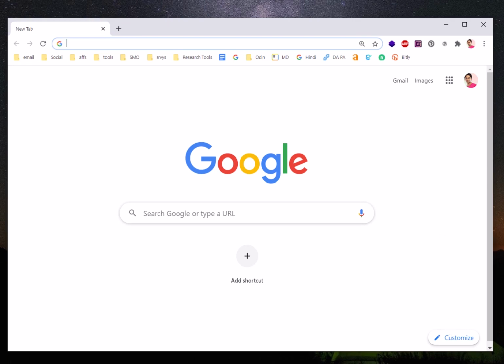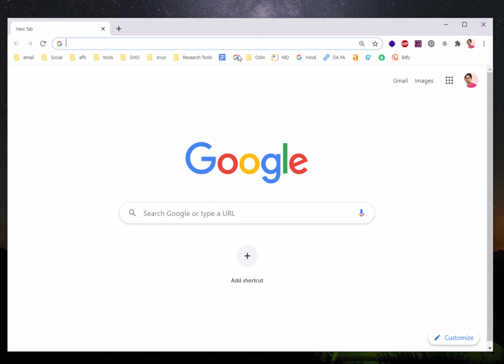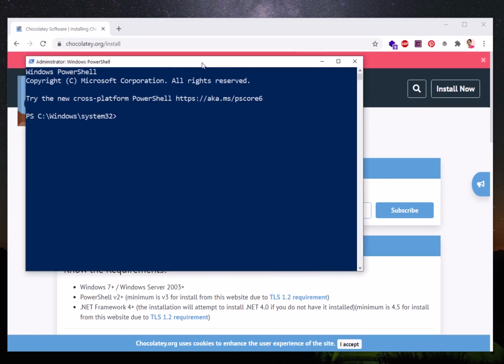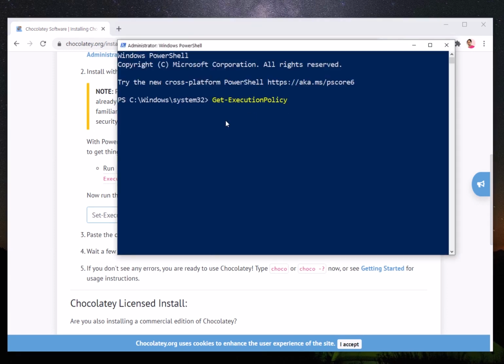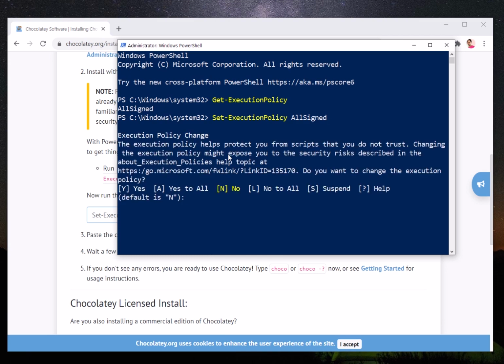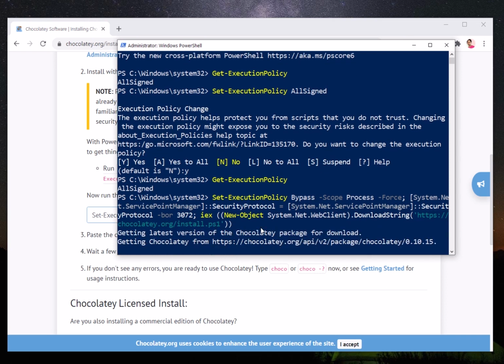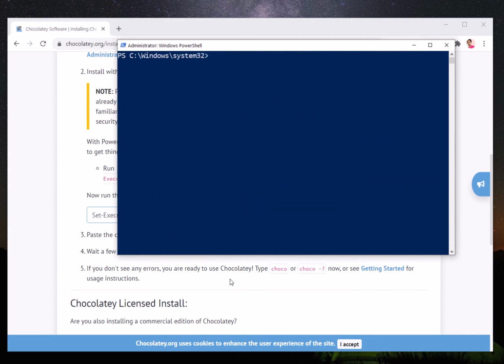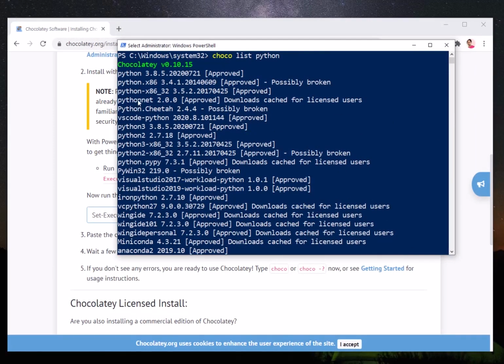How to Install Chocolatey on Windows 7/8/10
how to download and install chocolatey on windows 10
install chocolatey windows behind proxy
chocolatey install windows bash
install chocolatey on windows cmd
install chocolatey on windows container
chocolatey install windows console
how to install chocolatey on windows 10 using cmd
install chocolatey on windows docker
how do i install chocolatey on windows 10
how do i install chocolatey on windows 7
install docker on windows using chocolatey
chocolatey install windows exe